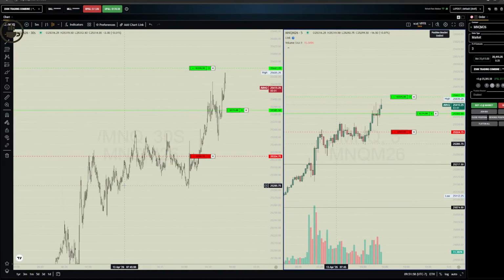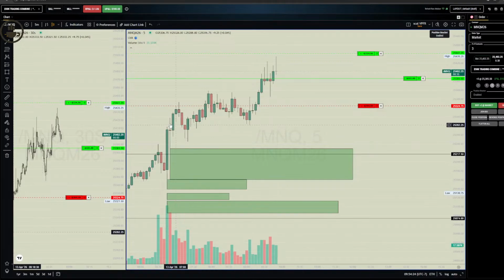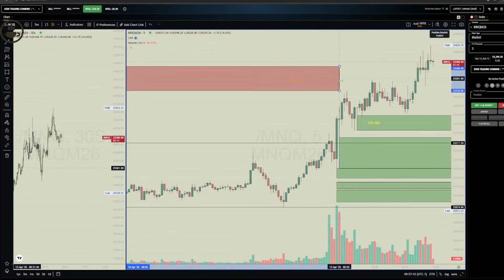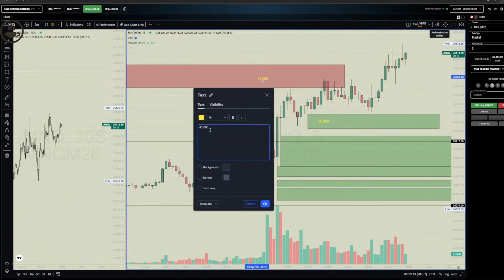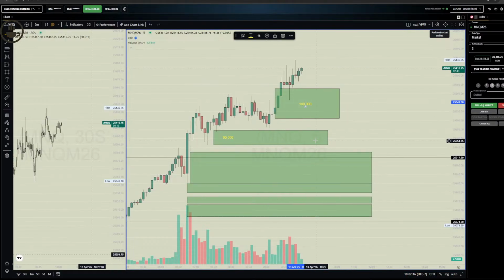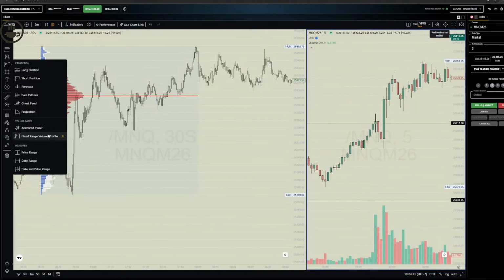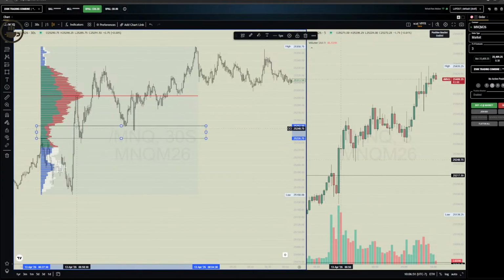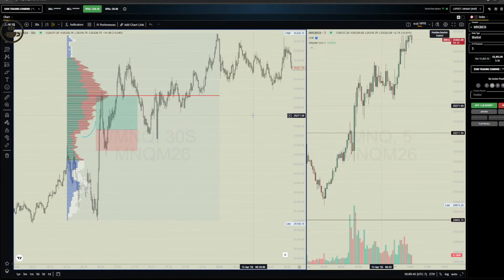4/13 Theory and live trades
A lesson on supply and Demand and how to visualize the markets.